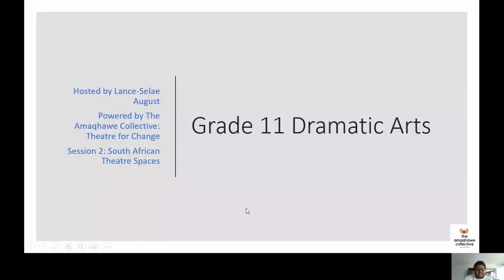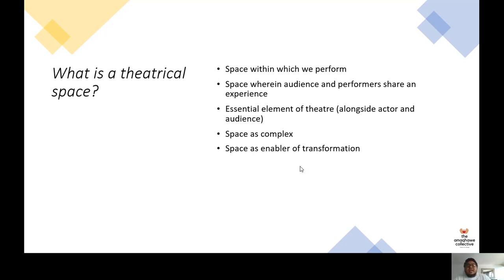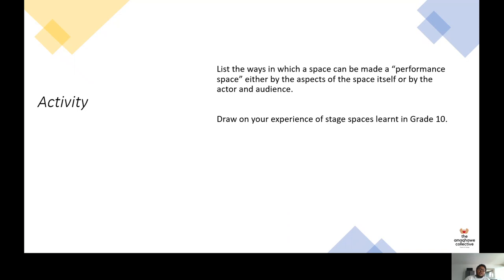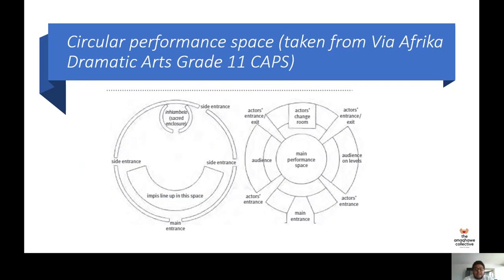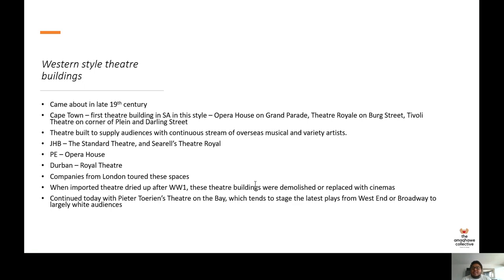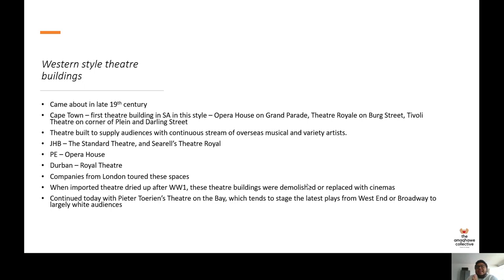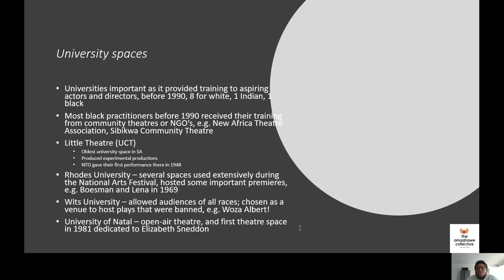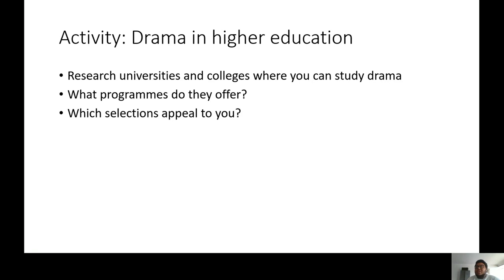Grade 11 Dramatic Arts: South African Theatre - Introduction to theatrical spaces (part 1)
In this video we look at a basic introduction to theatrical space, and we expose you to four kinds of performance space, with some reflexive activities.